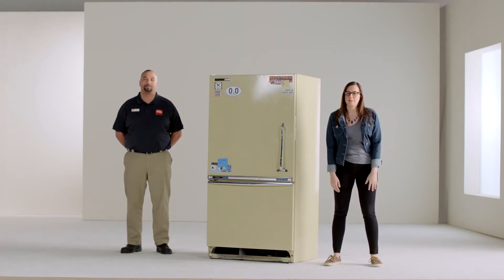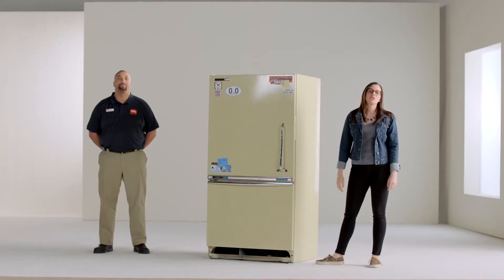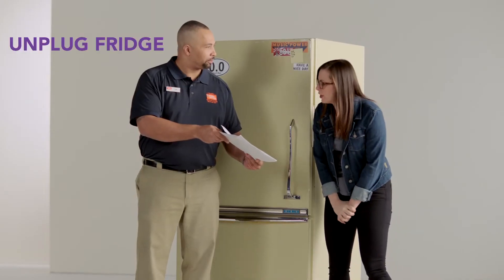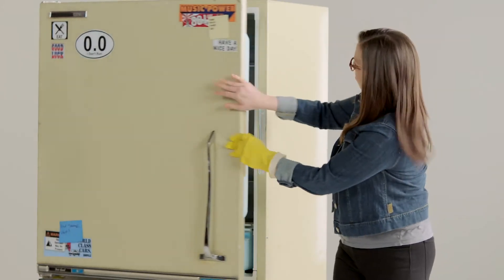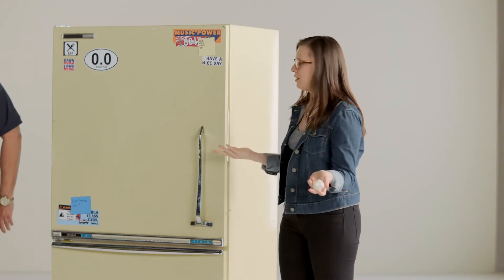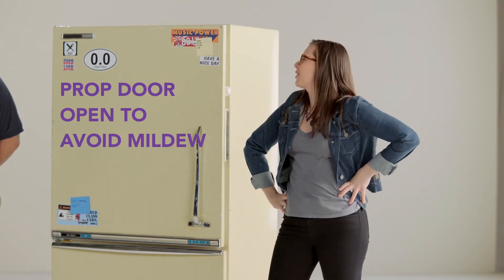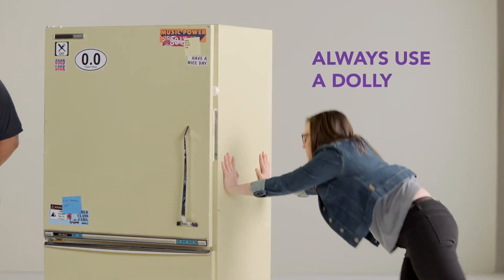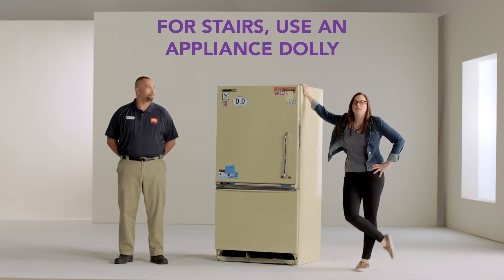Public Storage: How to Store and Move a Refrigerator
So you’re ready to move your refrigerator — the only problem is you have no idea how to move a refrigerator or how to get it prepped for storage. Frank from Public Storage is here to show you how. For other great storage tips, or to find storage near you,

Start by unplugging the refrigerator to let the freezer defrost.
Next, clean out the fridge and remove everything from your fridge and freezer (if applicable).

Then, place a ball of tape inside the door so air can travel inside and keep it dry. This helps prevent mold from growing while your fridge is not in use.

Once the tape is propped in the door, wrap the door in tape, rope or stretch wrap to keep it shut during transport.

Now comes the part where you actually move it. For short distances without stairs, you can use a wooden rolling dolly (although an appliance dolly may make your life easier). If stairs are part of your journey, we recommend using an appliance dolly. There’s nothing more heartbreaking (or backbreaking) than a fallen refrigerator.

If this how to move your refrigerator video helped make your move great, stick around and watch some of our other Public Storage how-to videos.